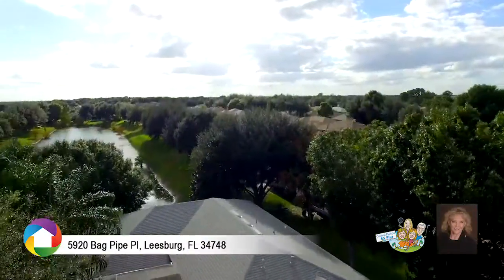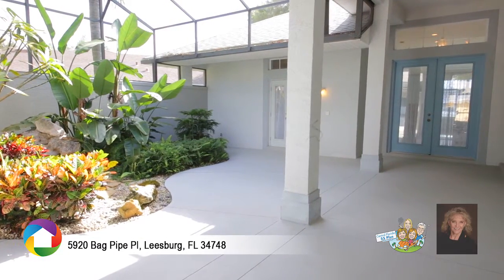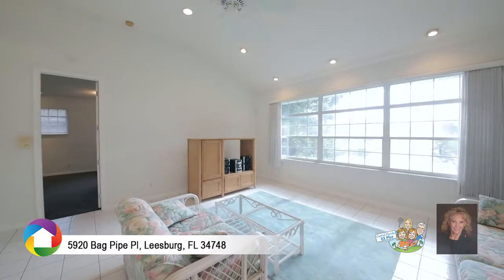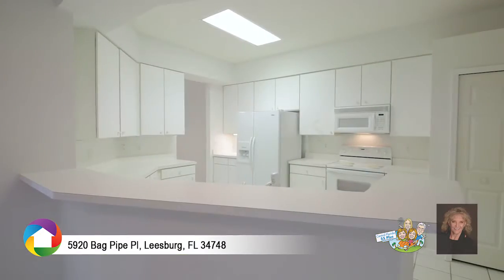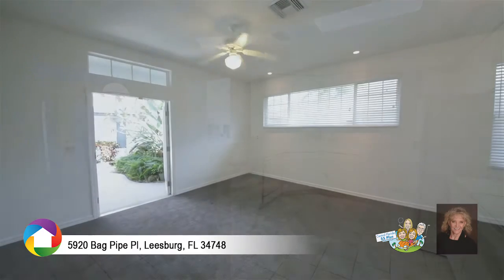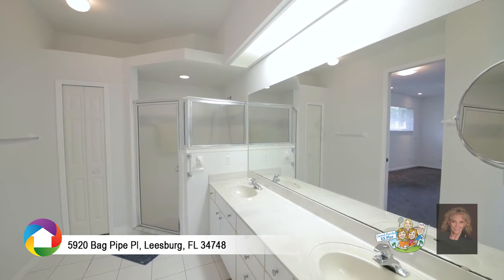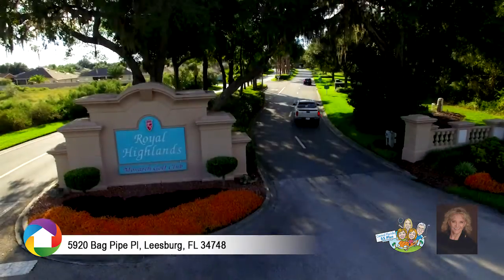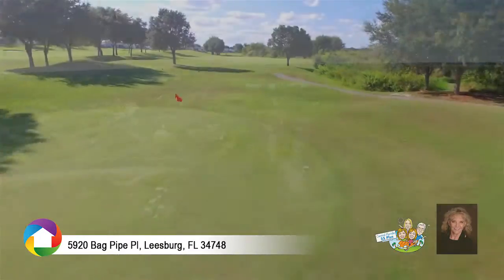5920 Bag Pipe Place, Royal Highlands 55 Plus - $220,000.00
Located in a premier 55+ golf course community, this rare 3 bedroom 3 full bath lakefront home features a gorgeous courtyard, meticulously maintained, inside and out. The trickle of the fountain and tropical landscaping welcomes you in the open courtyard. Inside the breathtaking lakefront view fills the family room with natural light. Gaze at evening sunsets from inside through the large windows, or step outside on the covered lanai overlooking the backyard and lake. The open kitchen is well lit and includes a breakfast bar, matching appliances, built-in microwave, water purified sink faucet and pantry. Enjoy meals in the breakfast nook overlooking the courtyard or the formal dining room overlooking the lake. The master bedroom includes double doors to the courtyard. Inside the master bath you will find cultured marble double sinks, a large walk-in shower and separate toilet room. The split floor plan includes a guest bedroom and guest bathroom with cultured marble sink inside the main house, and a separate guest quarters across the courtyard with a full bedroom and full bathroom. New paint throughout the home and the courtyard, a new roof in September 2015. The over sized garage is screened. Royal Highlands includes 24-hour manned gate, two clubhouses, indoor and outdoor pool, card room, arts and crafts room, library, billiards, grand ballroom, softball, tennis, bocce ball, horseshoes, picnic areas and lakefront boardwalk. The 18-hole par-72 championship golf course features a restaurant and bar.